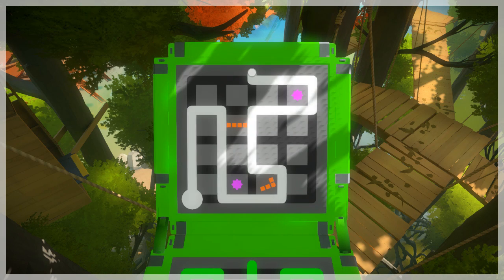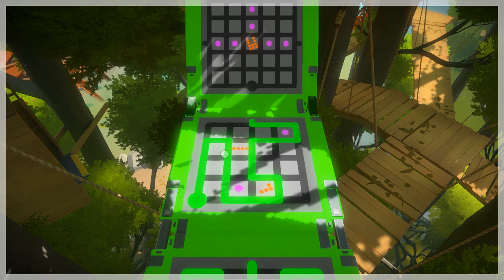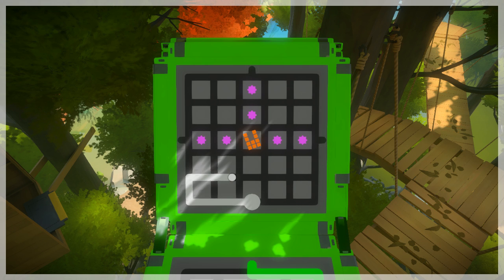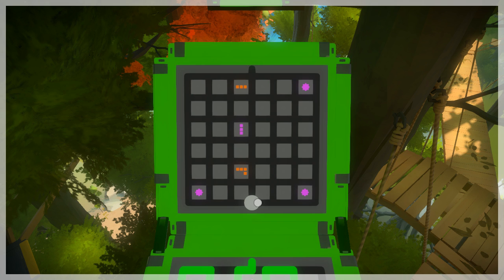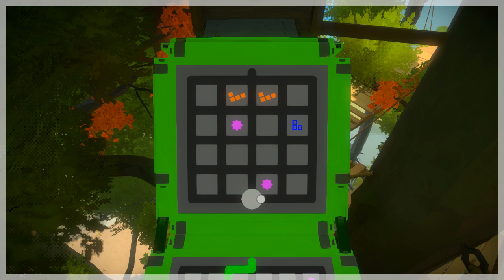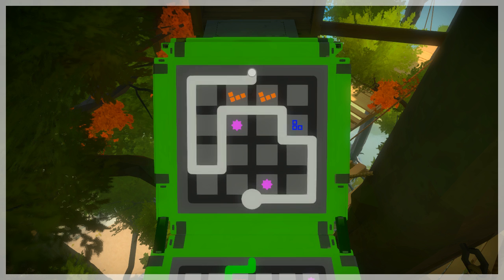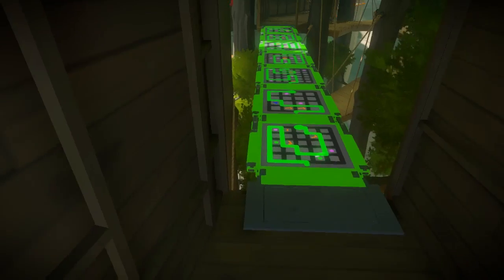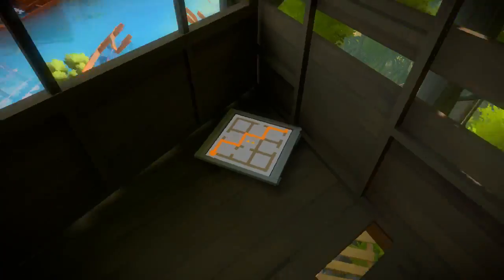Let's Play The Witness - Episode 48 "Messaging Looki in the Treehouse"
Like a true professional, I start the episode by messaging my friend and then sending him a screenshot by cropping it in MS Paint and uploading it to imgur, and then I continue to message him. While recording. I think this game has impaired my judgement. Or maybe I just really enjoy talking with my friend. Oh crap, I think he's reading this. Hi! How are you?